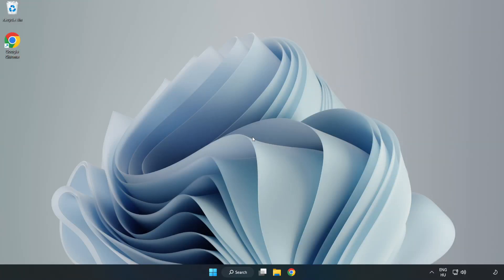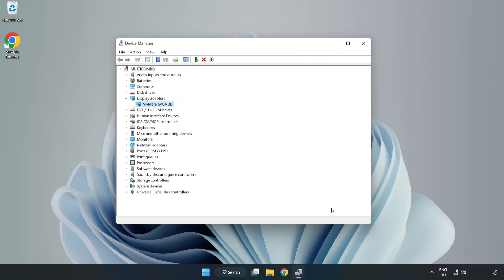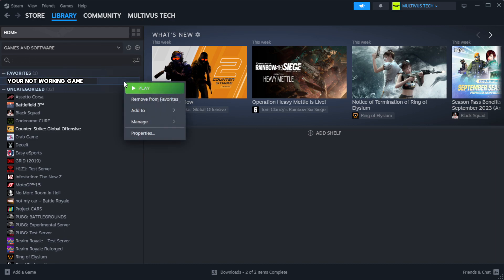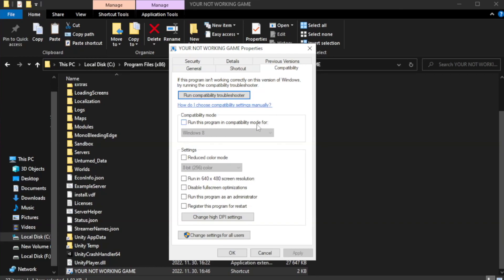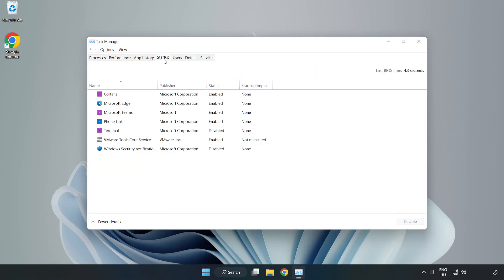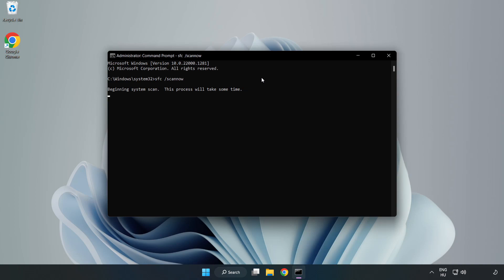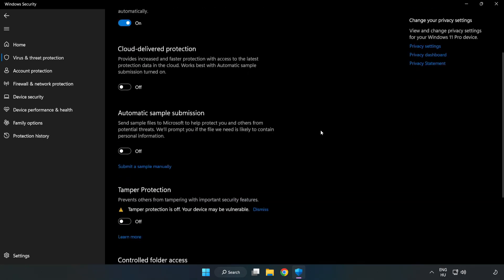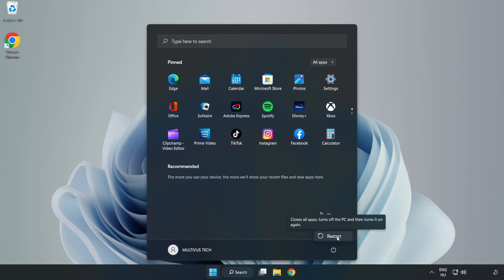How to FIX DiRT Rally 2.0 Crashing / Not Launching!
I'm going to show How to FIX DiRT Rally 2.0 Crashing / Not Launching!